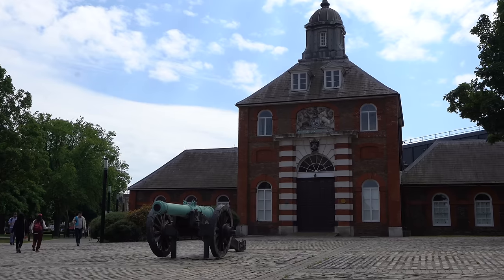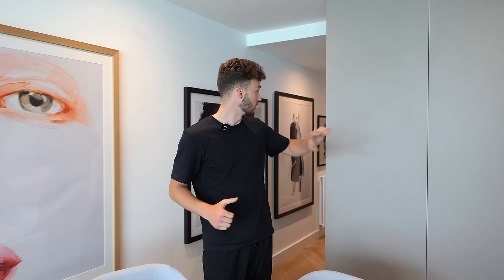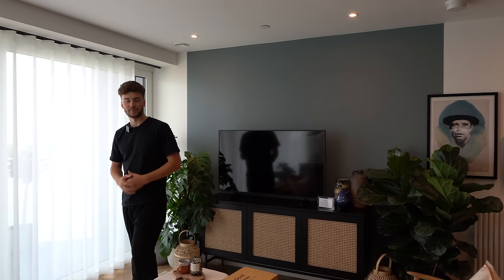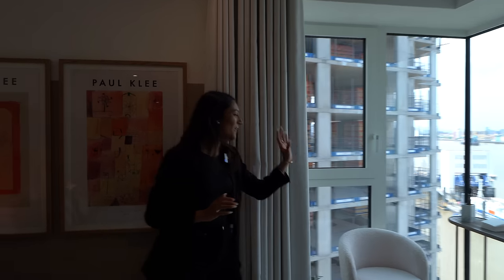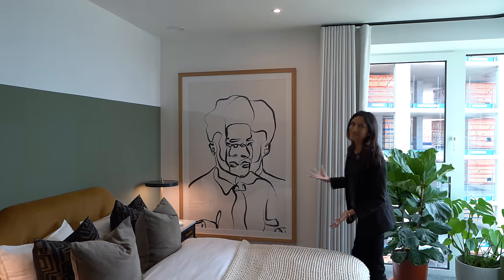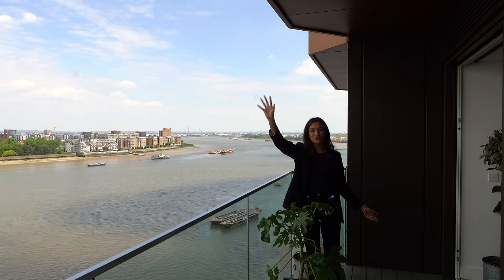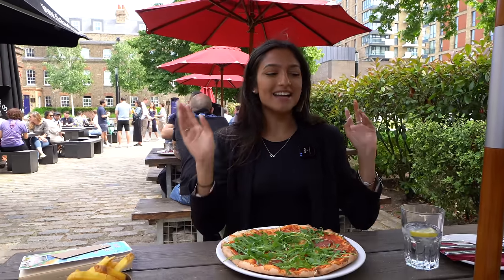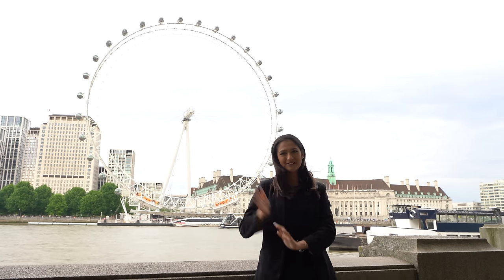Inside an £842,000 London Apartment on the River Thames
Chapters:
00:00 - Intro
01:12 - Entrance
1:56 - Open plan Kitchen/Living
04:08 - Family bathroom
04:55 - Bedroom 1
05:58 - Ensuite
06:39 - Bedroom 2
07:28 - Balcony
09:14 - Maribor Park
09:34 - The Dial Arch Pub
10:13 - Gym
10:24 - Pool/Sauna
10:34 - Thames Clipper
11:17 - Outro